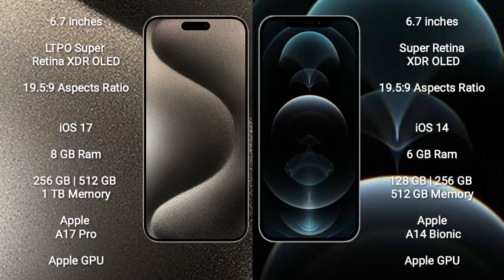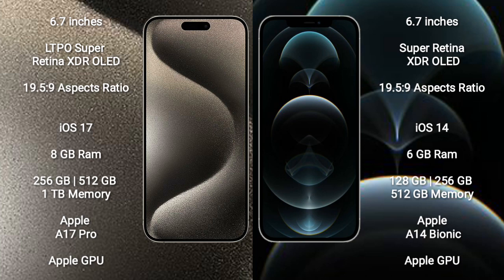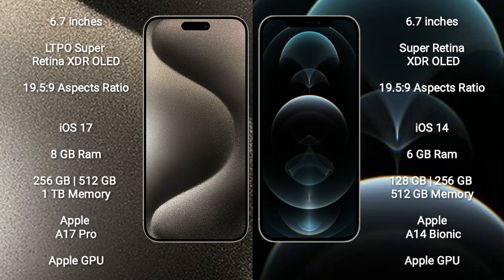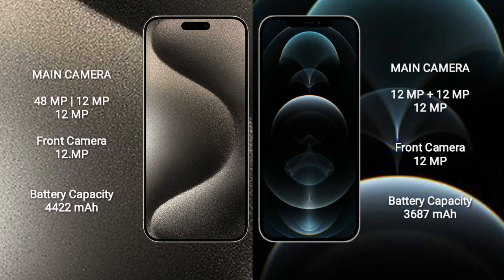iPhone 15 Pro Max vs iPhone 12 Pro Max Review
apple 15 pro max vs iphone 12 pro max